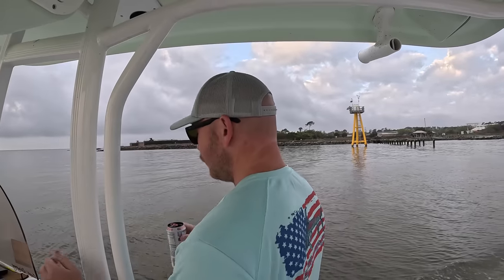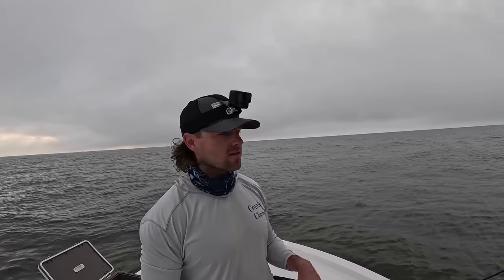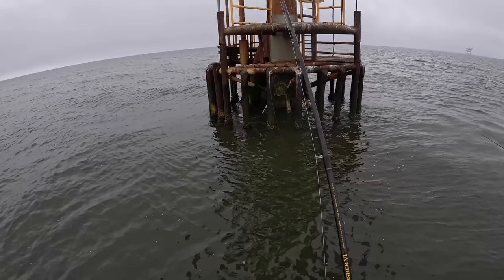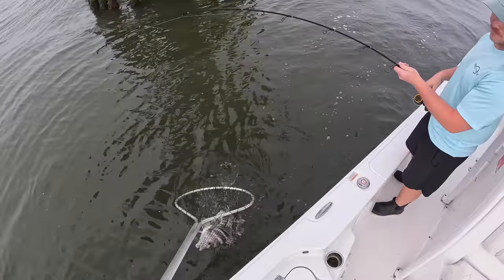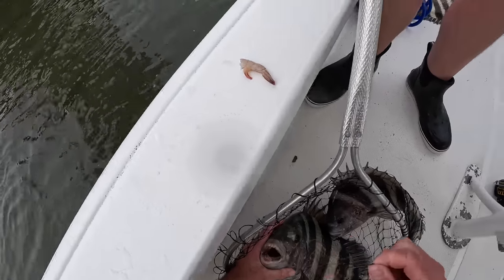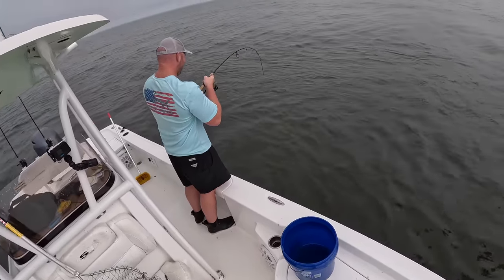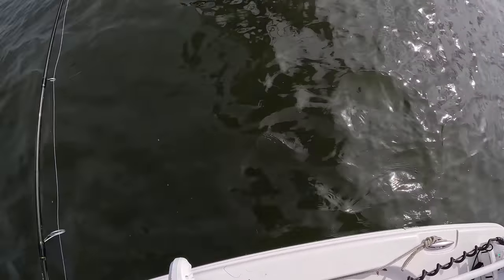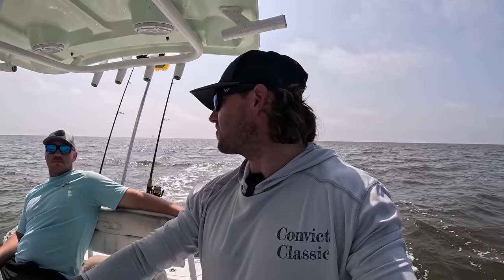Sheepshead Fishing Like You've NEVER Seen Before!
Spring has sprung here along the Alabama Gulf Coast! We've had abnormally high temperatures for this time of the year which means water temperatures are where they need to be for these BIG sheepshead to start their annual offshore spawn. This is one of my favorite times of the year because of the steady action you can get my dropping live crabs or shrimp by nearshore rigs and just about hook up every drop! We even Free netted one!